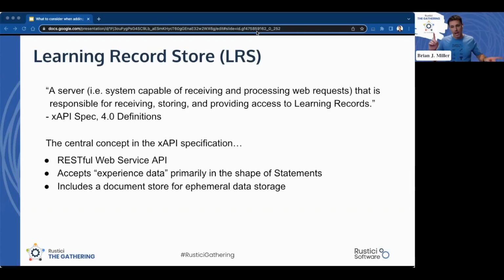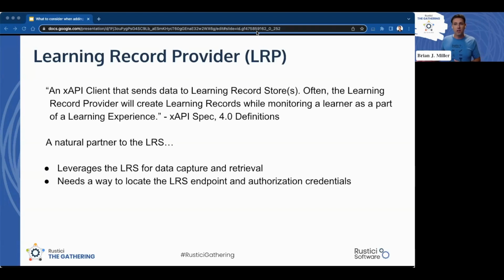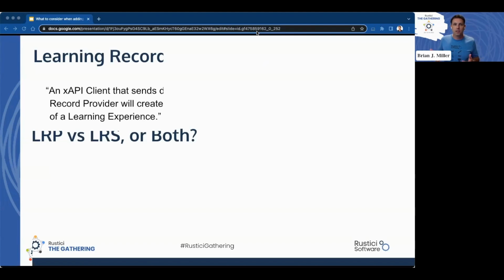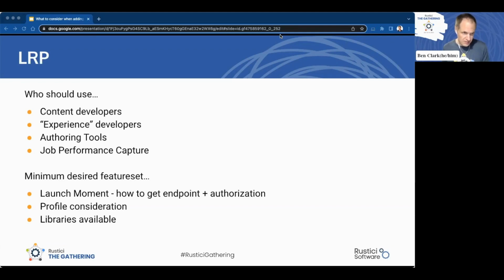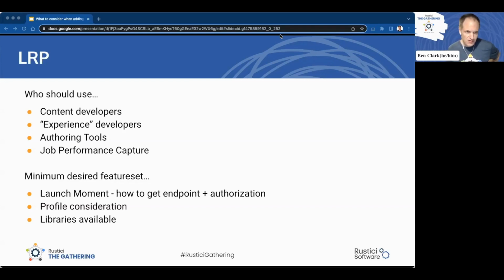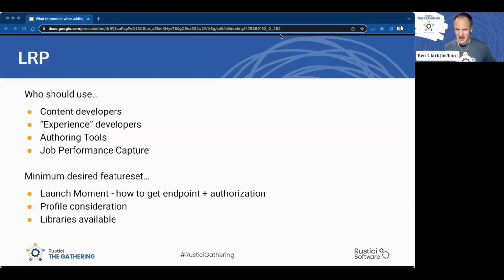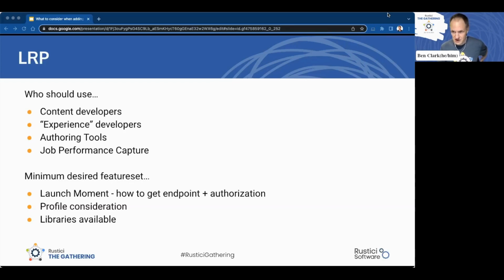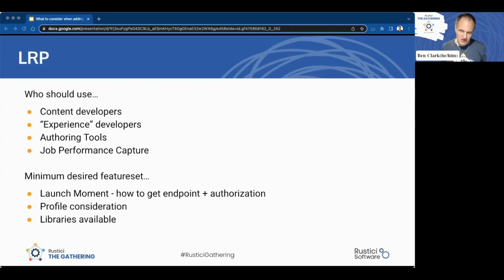Adding xAPI: What are LRSs and LRPs?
Join the guys who wrote the book on xAPI, Brian Miller, Sr. Director of Engineering at Rustici Software, and Ben Clark, Lead Developer of Rustici Engine and creator of the Tin Can specification, as they chat about why you really want to add xAPI and the top things to consider when adding it to your application. In this session, they'll talk about what Learning Record Stores (LRSs) and Learning Record Providers (LRPs) are and why they're important to the xAPI standard.

Part 4 of 8 in the adding xAPI into your application series.